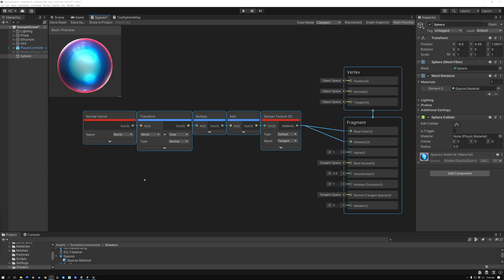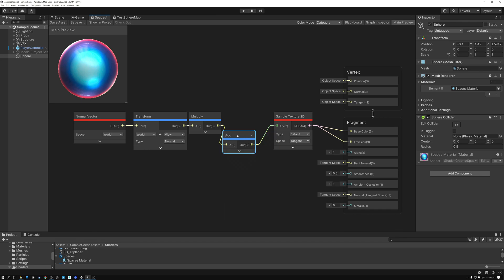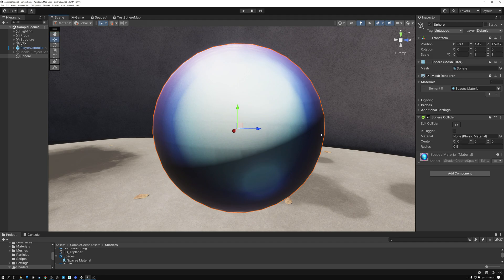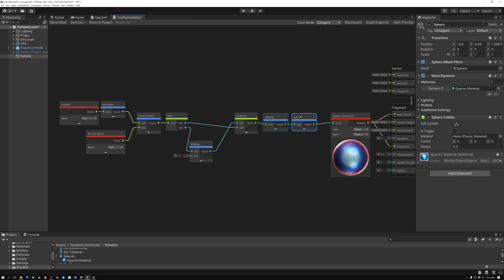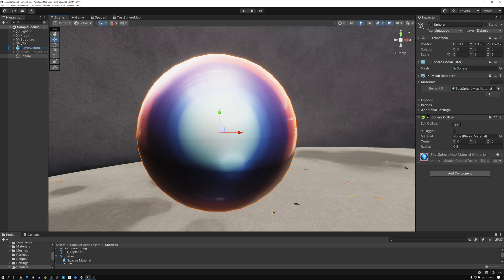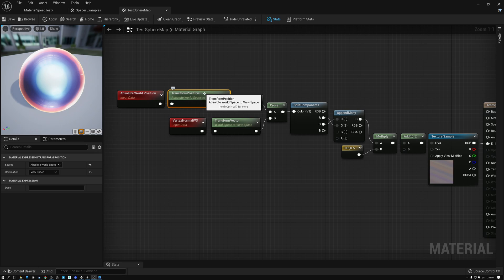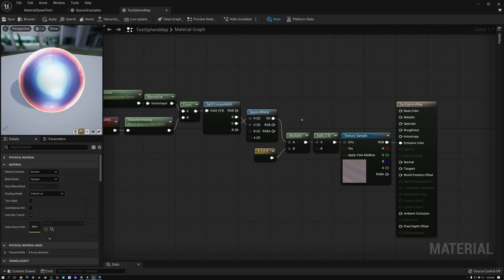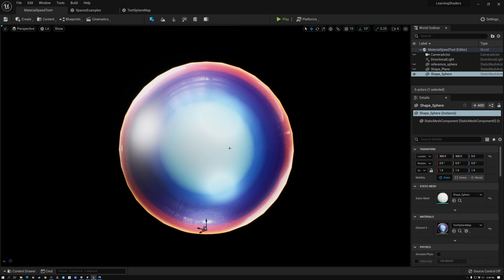MatCap Materials - Shader Graph Basics - Episode 31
In this shader tutorial, I build off of a previous episode and show the correct why to create a MatCap shader or to create spherical reflections. This method works correctly even when the camera is close to the mesh and rotated away.

Theme Music
Peace in the Circuitry - Glitch Hop